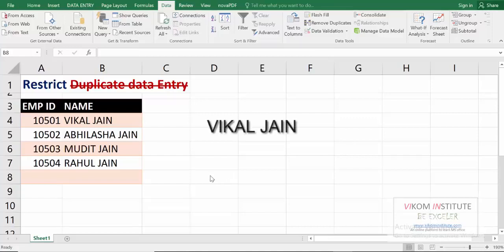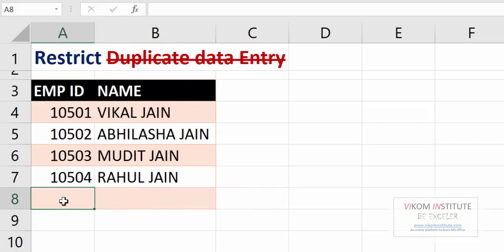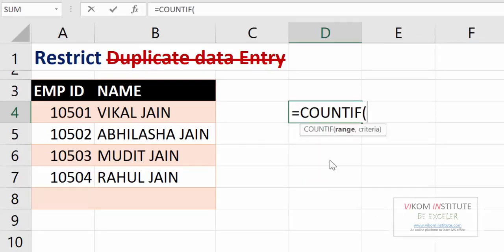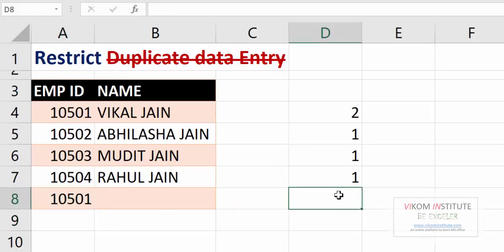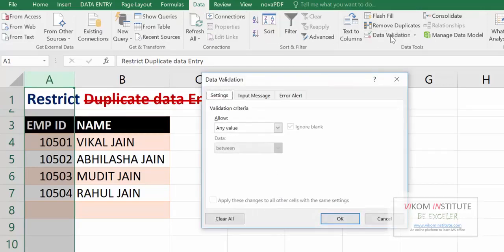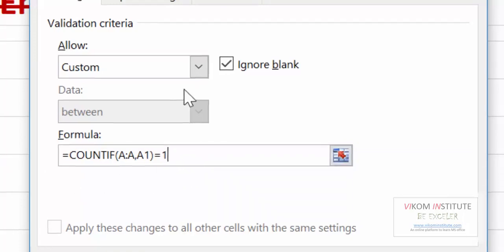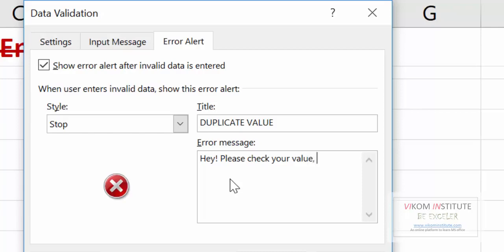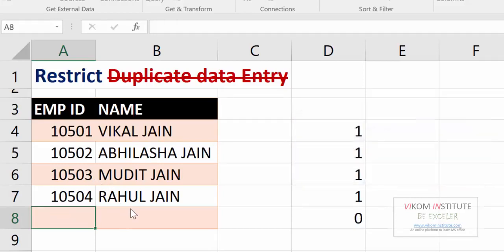NO DUPLICATE PLEASE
Important Links
Our You Tube channel 👍👍